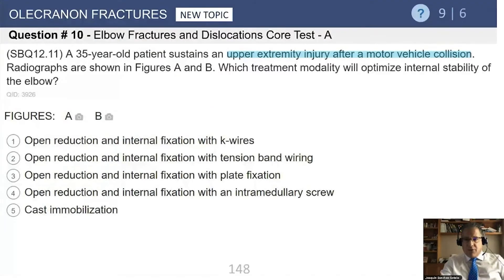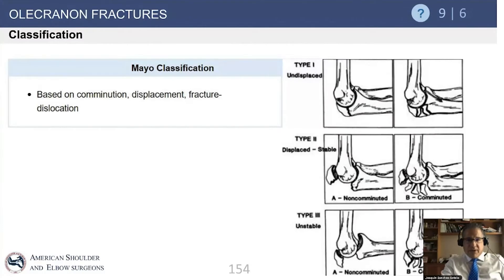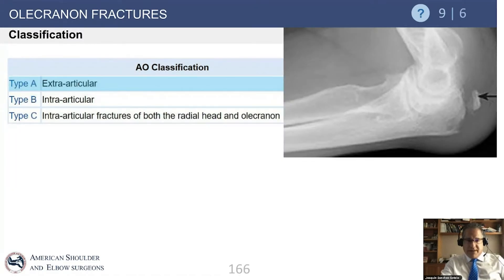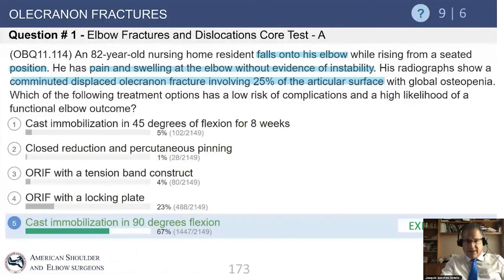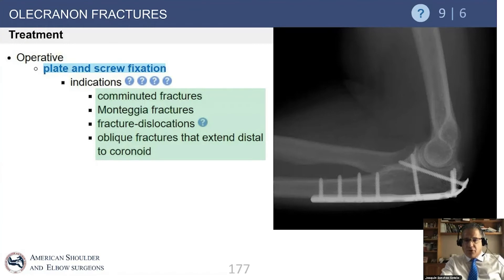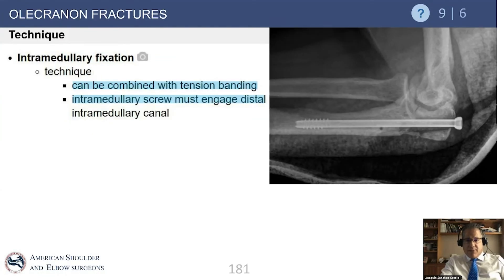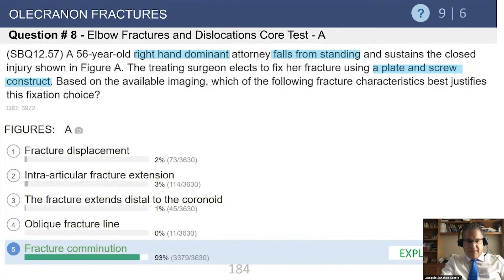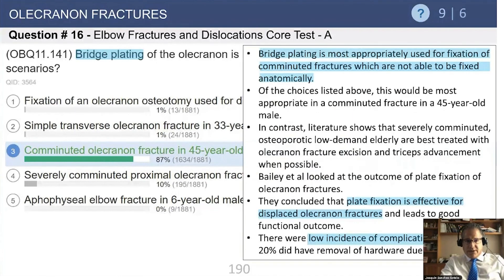Olecranon Fractures - Joaquin Sanchez-Sotelo, MD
From: Elbow Fractures & Dislocations

Joaquin Sanchez-Sotelo, MD
Mayo Clinic